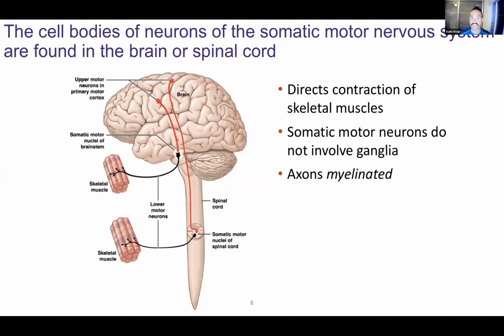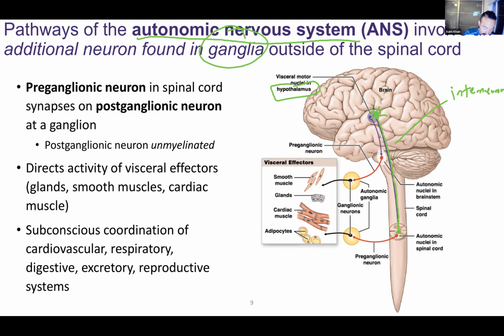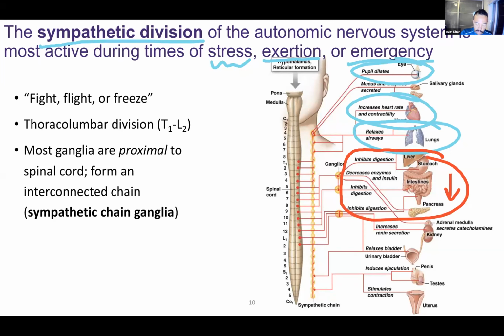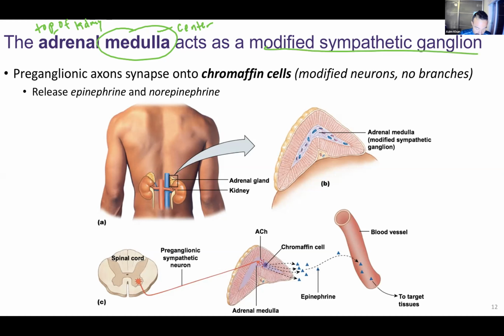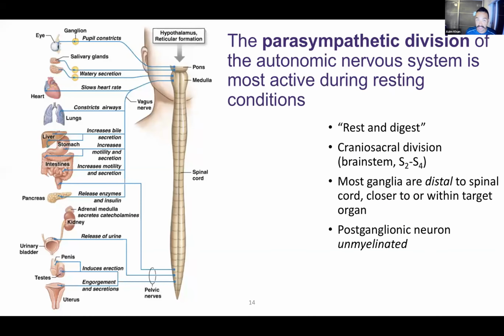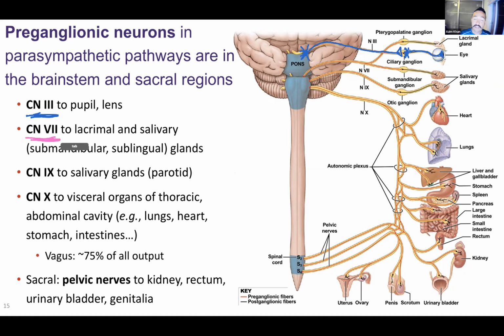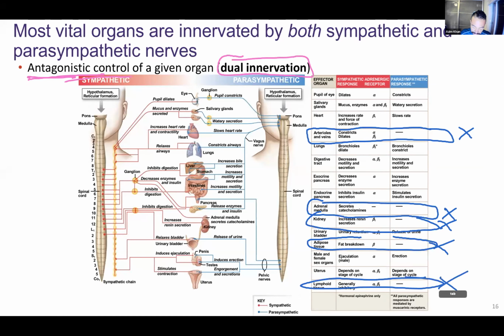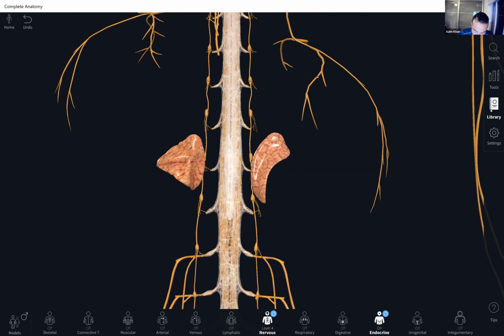Ch17/18 (slides 8-18) - Autonomic Nervous System